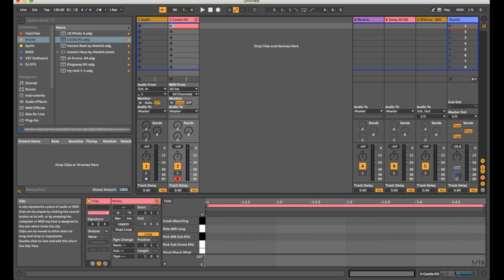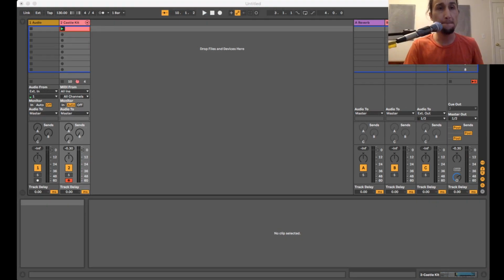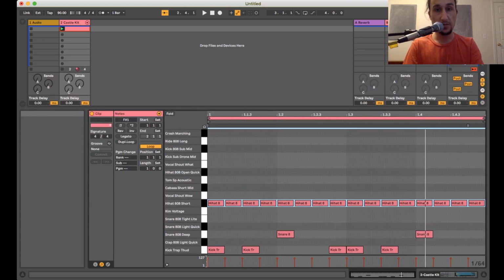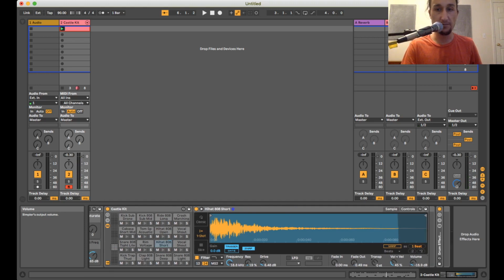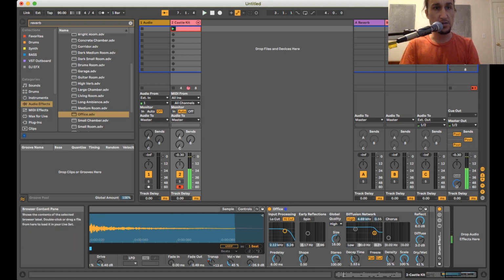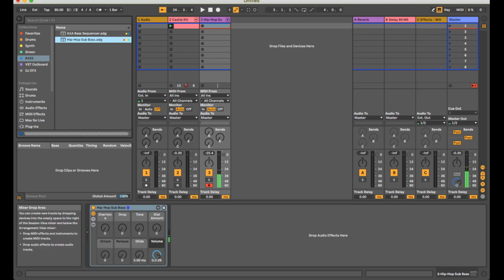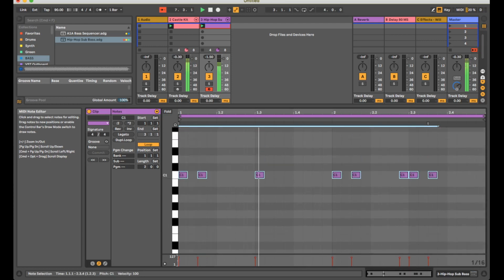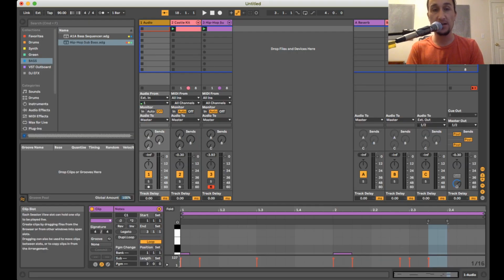Ableton 10 Bass and Drums in Session View Beginnings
Walking through some quick points on how to get your drums and bass tight as @#$% and quickly make them mixed and sparkle, allowing you to start creating some overtones and sounds; the beginnings of a song.